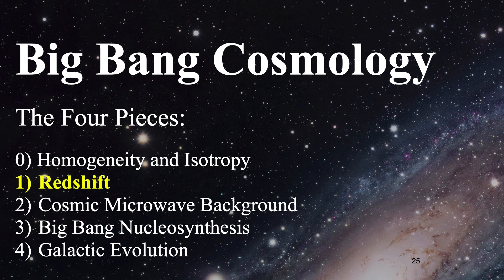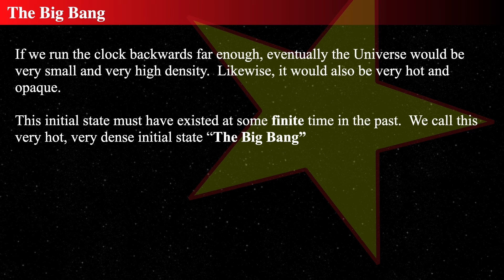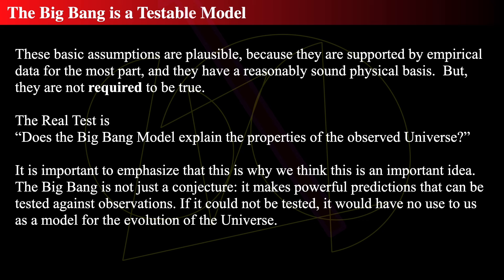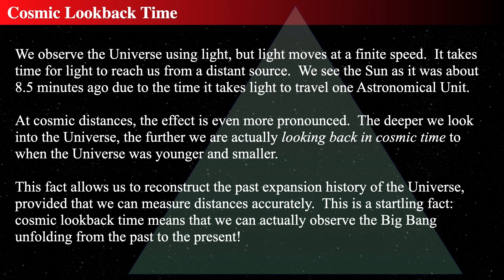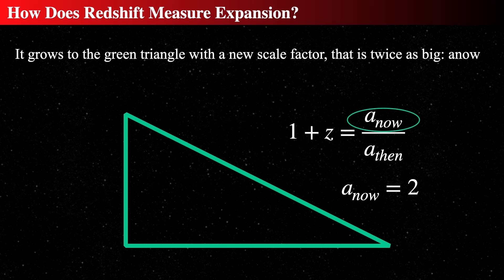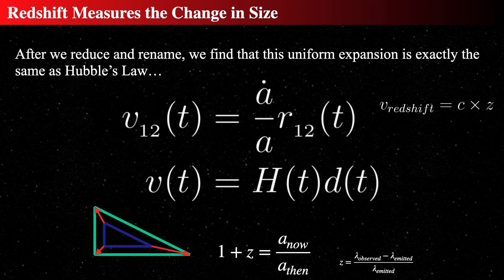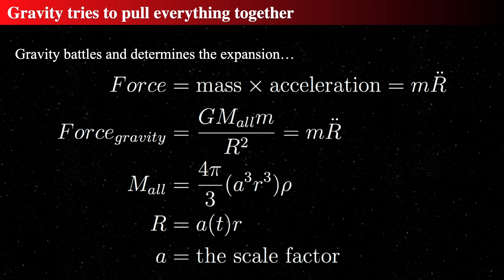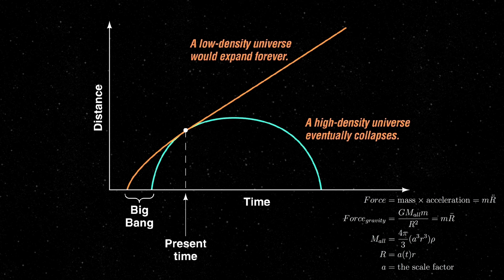Redshift and The Big Bang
Here I talk about the foundations of why we think that the universe began in a dense, hot state, and cooled to the state we see it today.  We run the clock backward in time, and we see how, using the fundamental principles of classical physics, especially thermodynamics, the universe was smaller and hotter ago.  We see exactly what we mean by the Big Bang, what it covers, and what it does not cover.  The Standard Hot Big Bang basically is a story from only about the first few billionths of a second until today.  It’s just amazing what exactly we can do with classical physics and elementary general relativity.